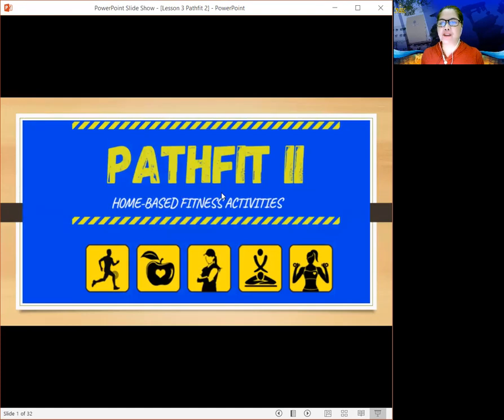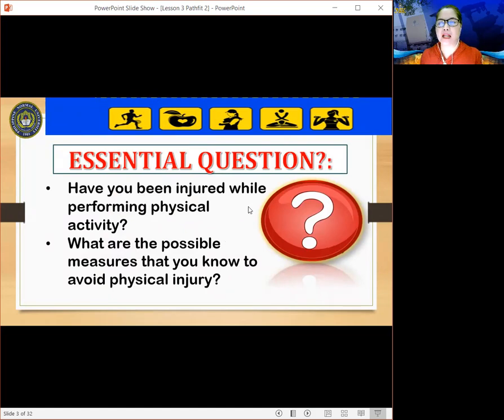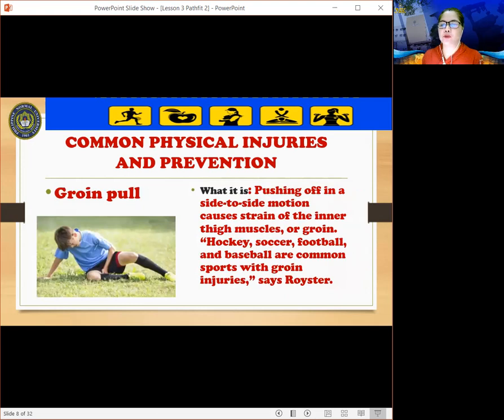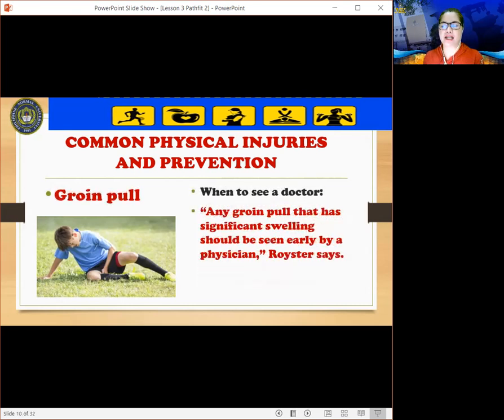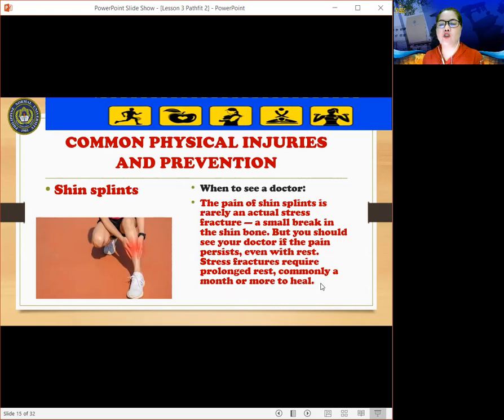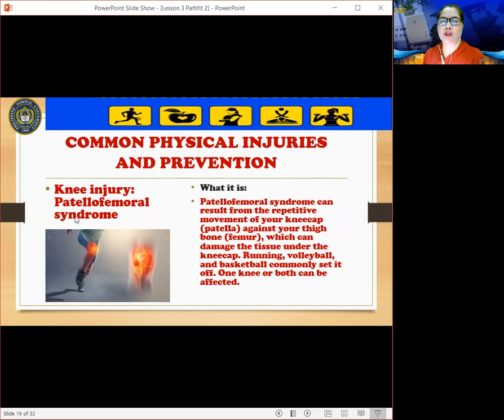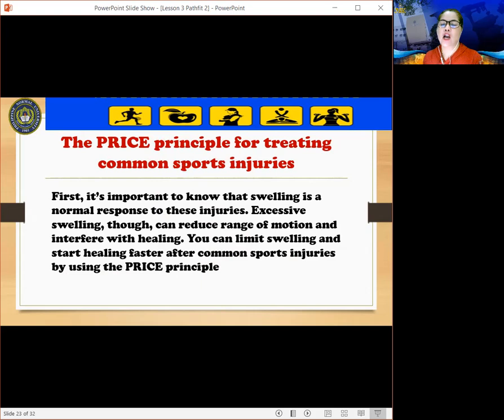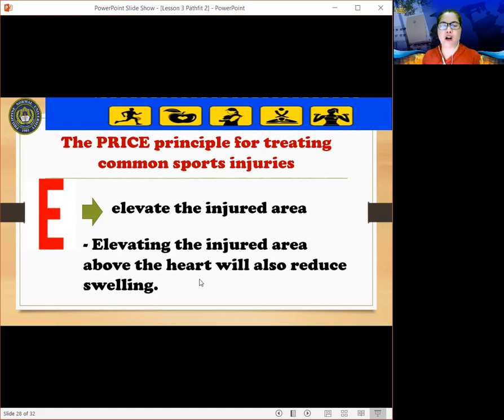COMMON PHYSICAL INJURIES AND PREVENTION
Discussion on the Common Physical Injuries while participating in one or more Physical activity like sports and its prevention @doc-a